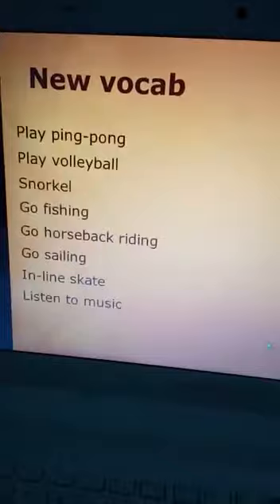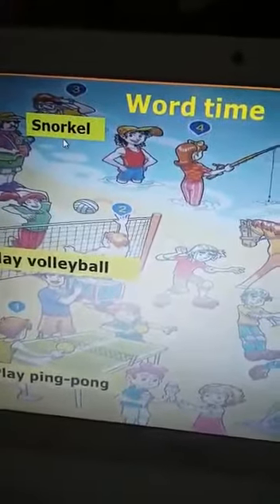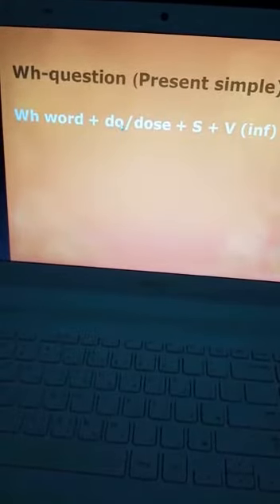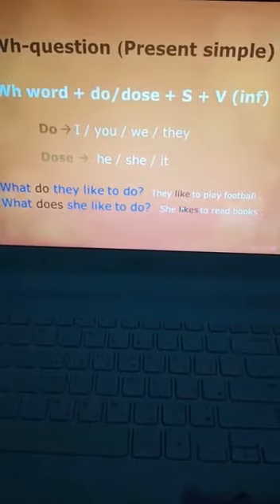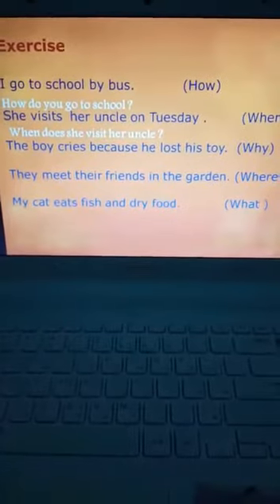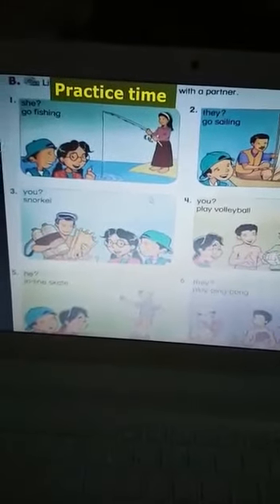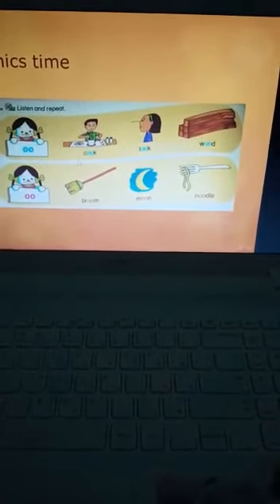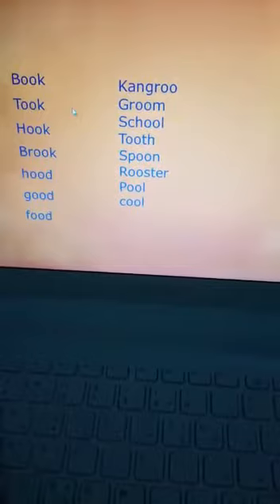English Jr.5 unit9 ol part 1